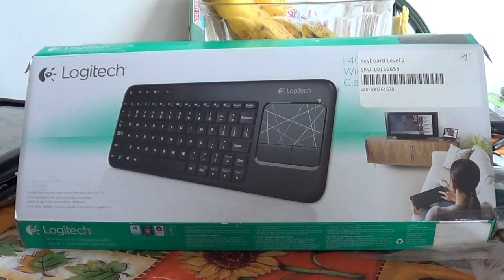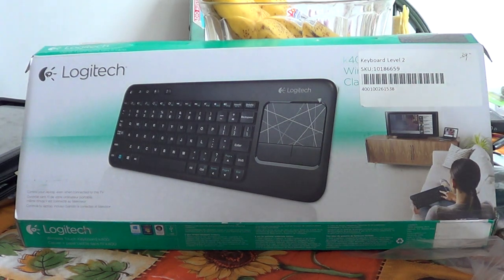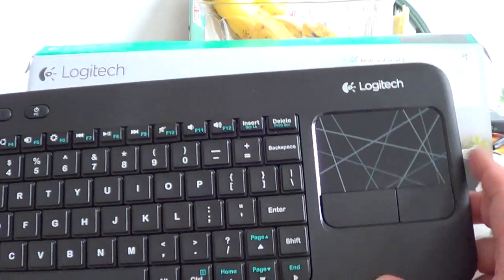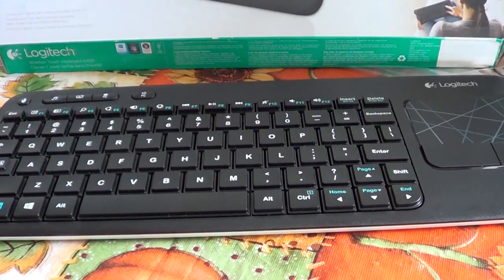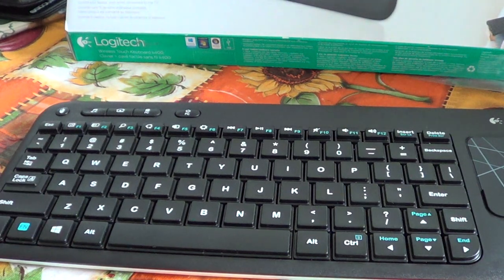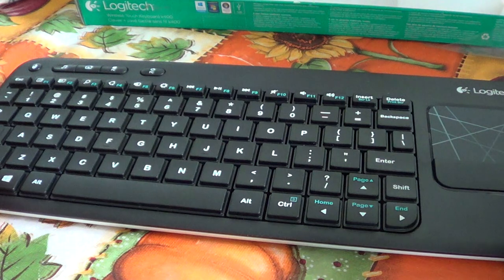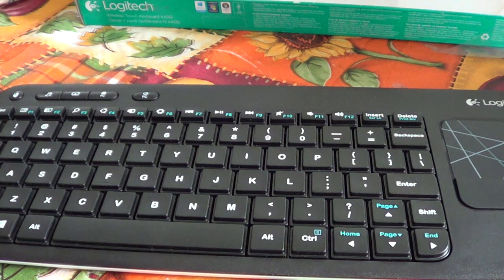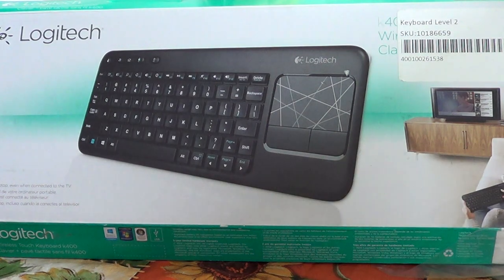Logitech K400r wireless touch keyboard review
All in one Logitech K400r keyboard and mouse pad, great if you use your pc at a distance , no more worry on how to use mouse on the couch or in a chair